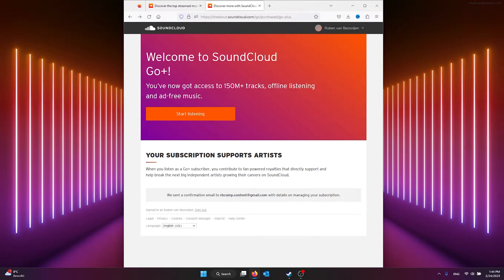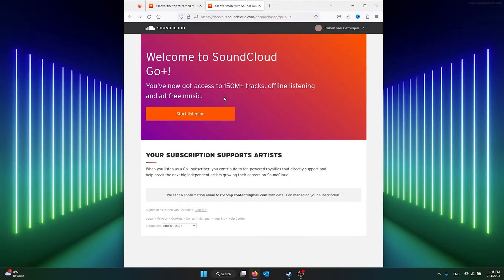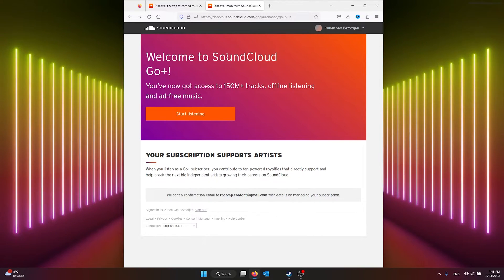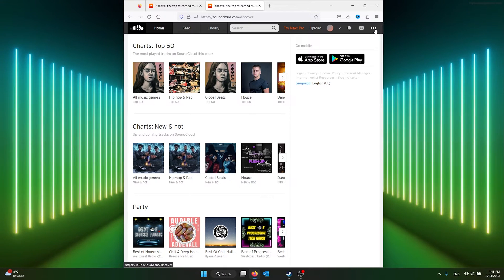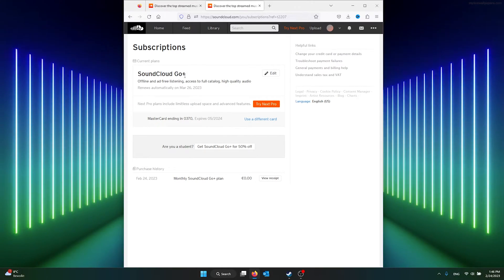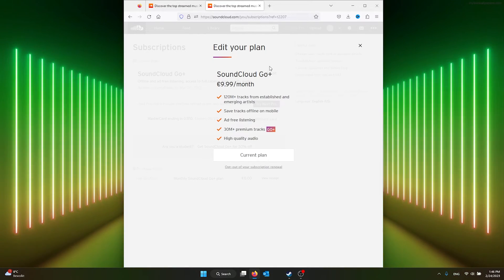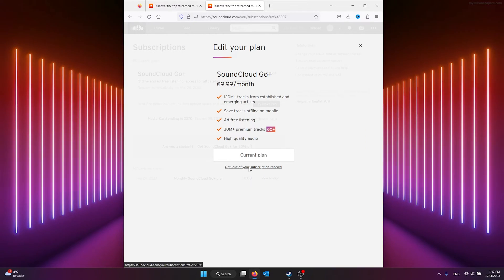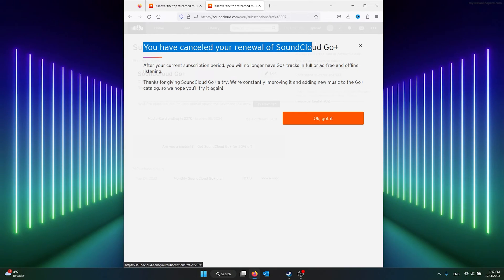How To Cancel Soundcloud GO+ Premium On iOS & Android (2024)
Learn how to easily cancel your Soundcloud GO+ Premium subscription on iOS and Android. Follow these simple steps to cancel your subscription on Soundcloud GO+ Premium!

To cancel Soundcloud GO+ premium simply follow these steps:

1. Open the Soundcloud app on your iOS or Android device.
2. Tap the Settings icon at the bottom right of the screen.
3. Tap Subscription.
4. Tap edit
5. Cancel Subscription.
6. Tap Confirm to confirm your cancellation.